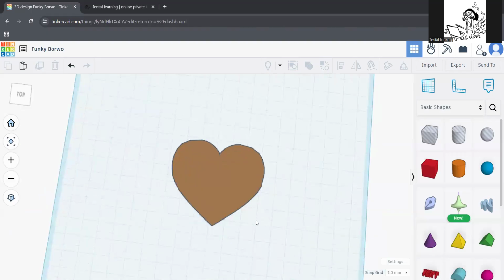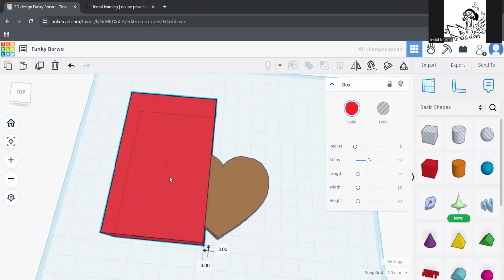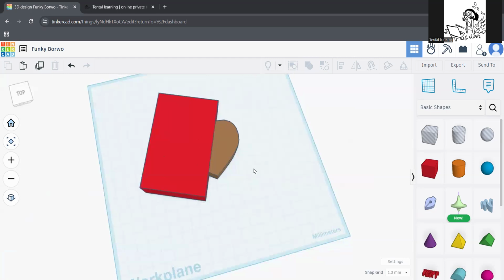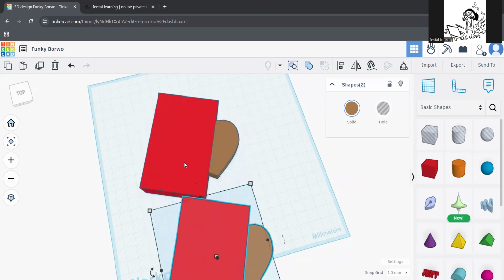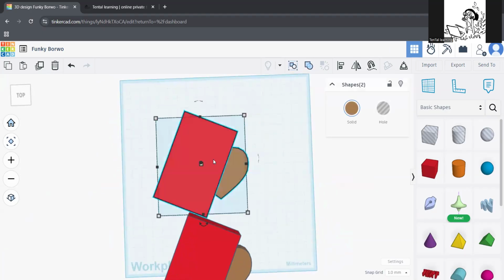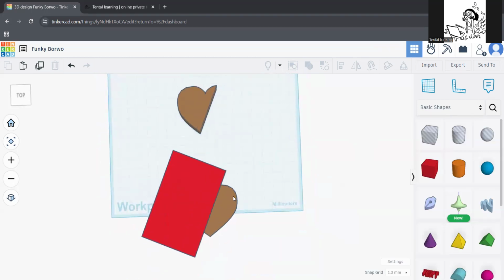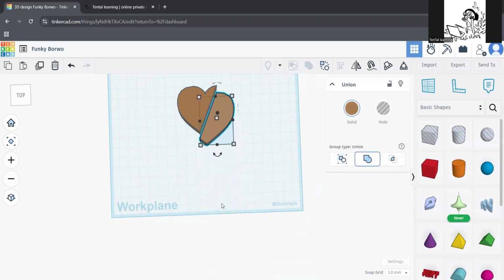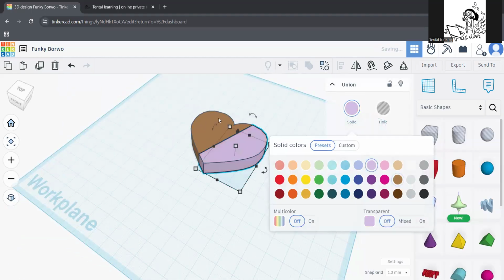Union + Intersect Trick, Separate Your Models Into Parts, Split Models Using Intersect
Learn a powerful Union + Intersect trick in Tinkercad to separate your models into parts easily and cleanly. In this step-by-step tutorial, I’ll show you how to split models using Intersect and Group so you can create more detailed and customizable 3D designs.

In this video, you’ll learn how to:

Use Union (Group) to combine shapes

Use Intersect to cut and separate parts of your model

Split one solid object into multiple pieces